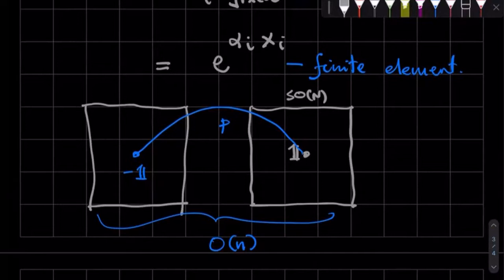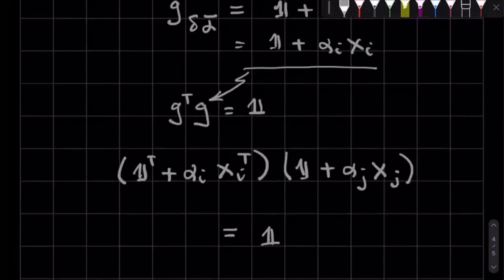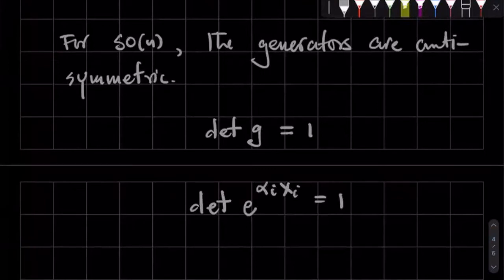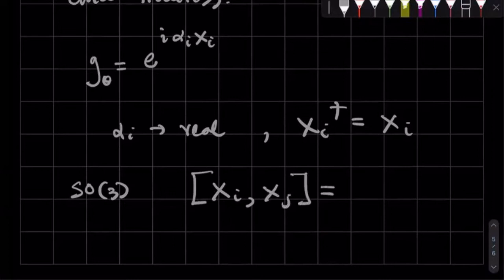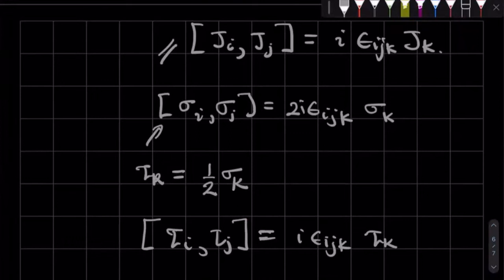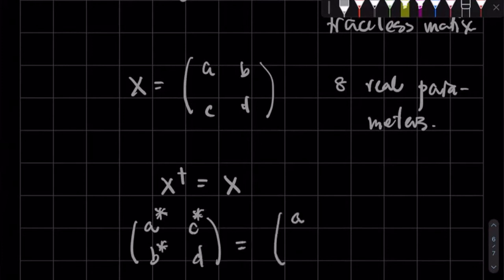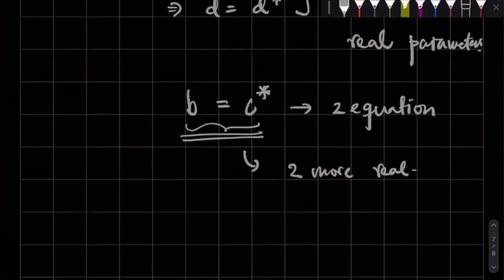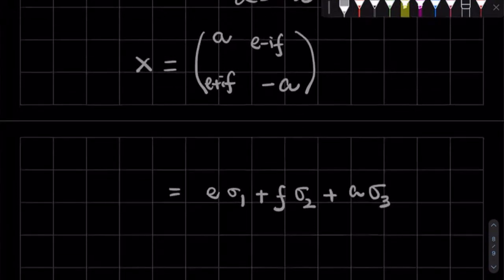Group Theory L13V3: Properties of the Generators